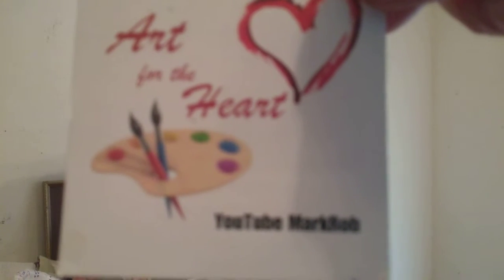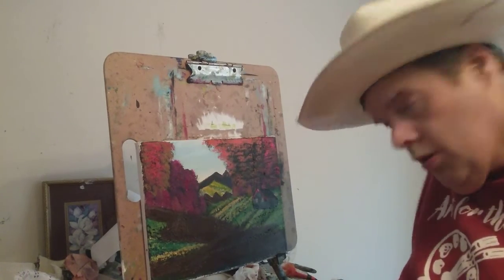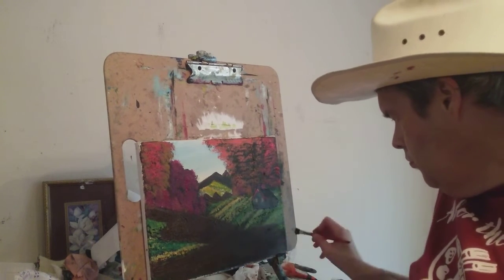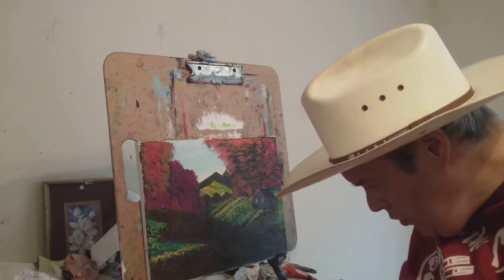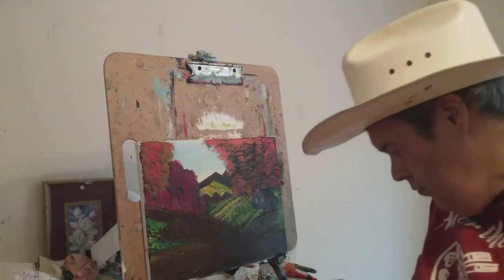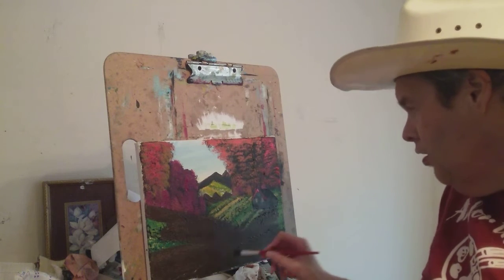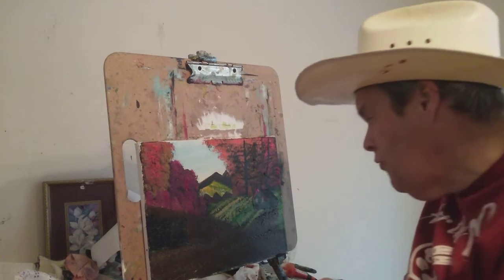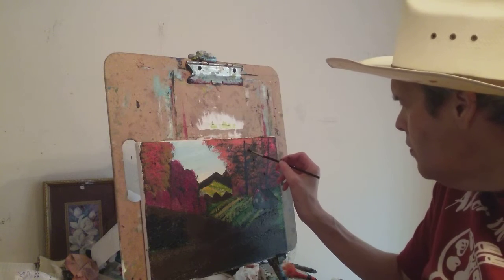Cabin in Mountain Valley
i have.  Over. 30+ years.  in. Painting. More. New. Videos. Comeing. Soon